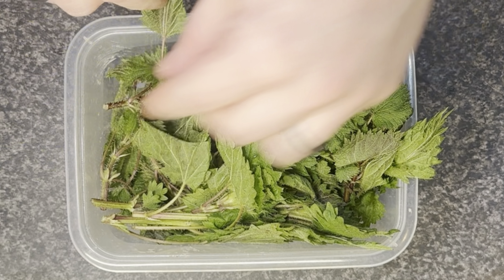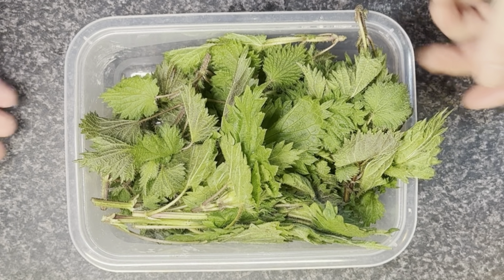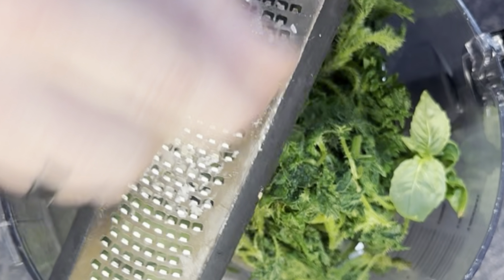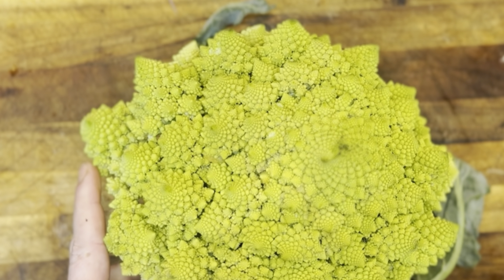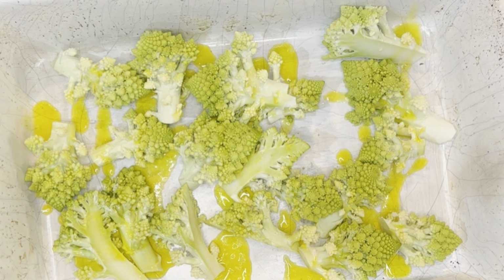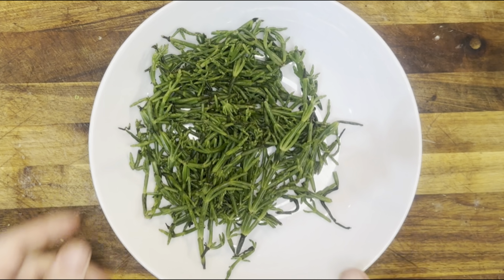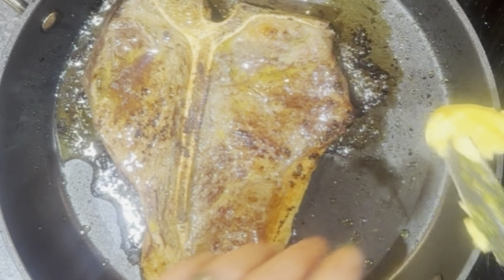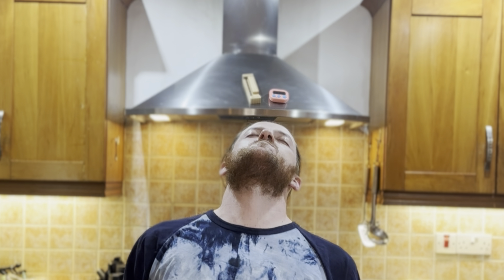Steak w/ Nettle Pesto - Glenn's Grubb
Steak w/ Nettle Pesto

**Ingredients:**

**Pesto:**

* - 100g Nettles
* - 20g Parmesan
* - 1 Clove of Garlic, grated
* - 160-200ml Rapeseed Oil
**Salad:**

* * - 100g Samphire
* - 200g Asparagus (Sliced thinly)
* - 150g Garden Peas
* - 1 Shallot (Finely diced)
* - Olive Oil
* - 1 Medium Romanesco Cauliflower
**Method:**

Season your chosen steak with salt and set aside for at least an hour.

**Pesto:**

- Add Nettles to a pot of boiling water using a wooden spoon to keep them submerged.
- Simmer for no more than 1 minute, then drain (ensure you retain the water, as it is an excellent tea).
- Immediately transfer to a bowl of iced water to shock and cool.

Once cooled, squeeze out all the water from the Nettles. (Cooking them removes the sting.)

Add to a food processor along with garlic and Parmesan. Mix on low while slowly drizzling in the oil until everything is combined, ensuring not to puree. Wrap in cling wrap and refrigerate until needed.

**Salad:**

- Add the cauliflower to a roasting tray, drizzle with oil, and season.
- Place in the oven and cook for 20 minutes, keeping a close eye on them to prevent burning.

Heat a pan with oil on medium-low.

Add the diced shallots and cook for 2 minutes. They should not be frying but only warming.

Add the Samphire and Asparagus and heat for 2-3 minutes. Add the lemon juice and cook for another 3 minutes.

Remove from the heat and season to taste. Set aside.

Increase the heat of the pan.

Season the steak and add it to the pan.

Sear on both sides until desired doneness. Brush with as much pesto as desired and rest.

Plate up and enjoy!